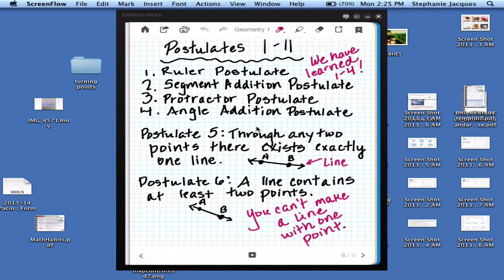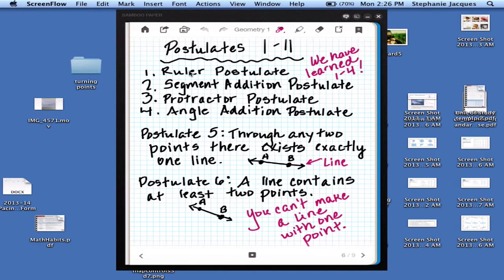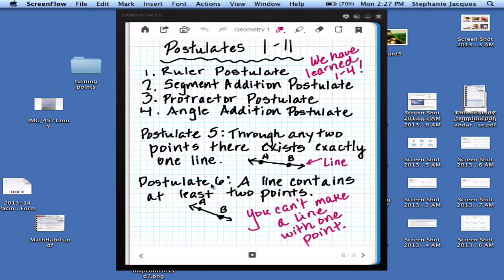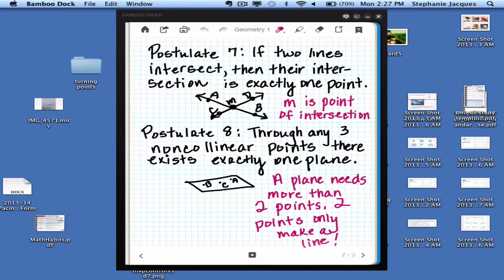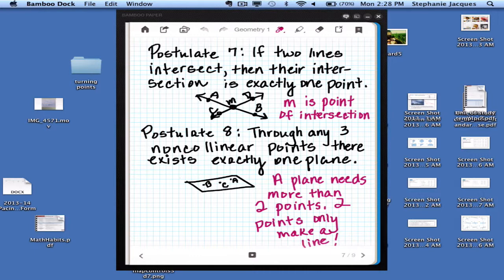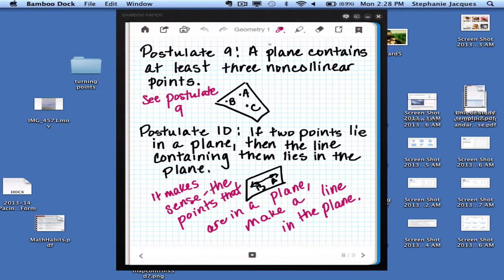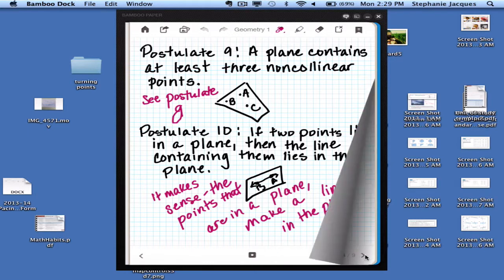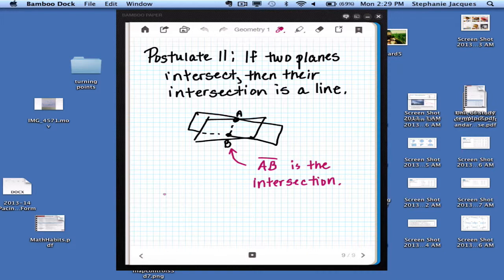Postulates 1-11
geometry